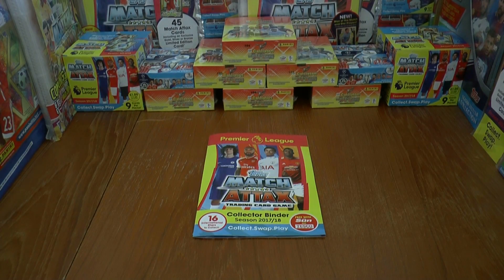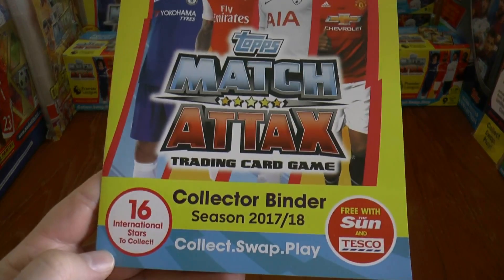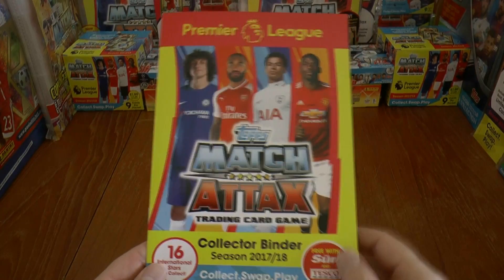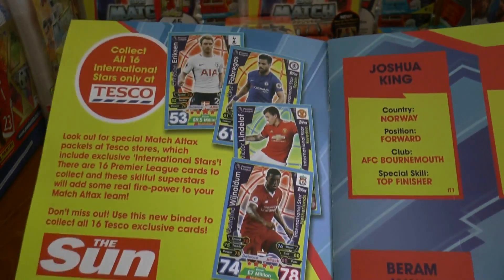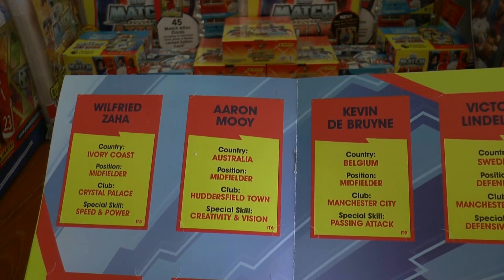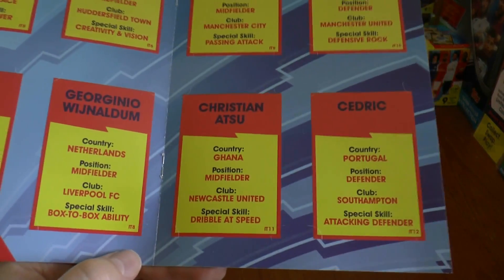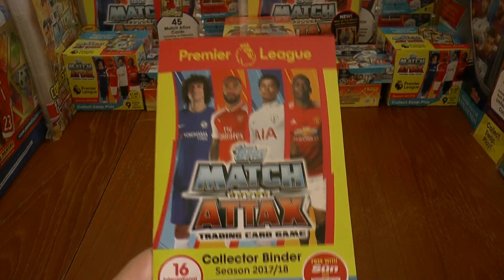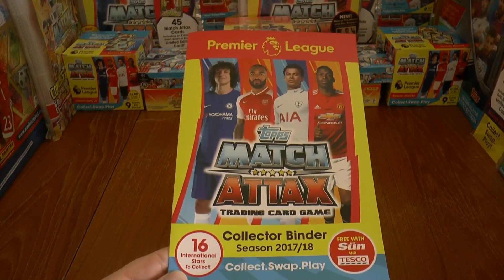Get Your FREE EXCLUSIVE BINDER ! | TESCO International Stars | MATCH ATTAX 2017-18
Information video on how to get your Exclusive Binder for the International Stars sub-set for Match Attax 2017-18 Trading Card Collection.